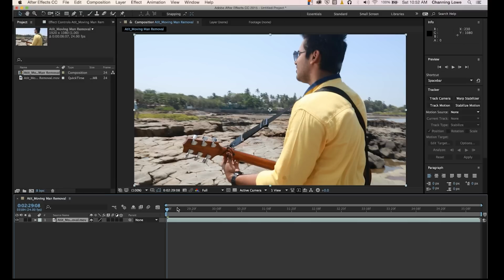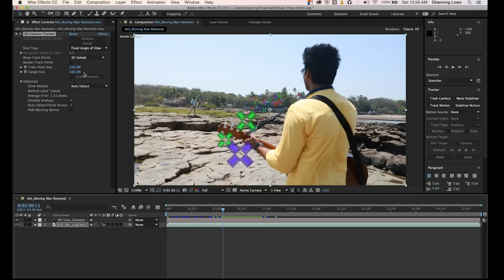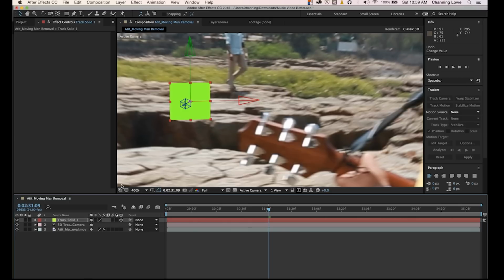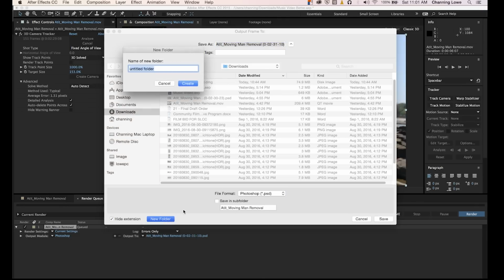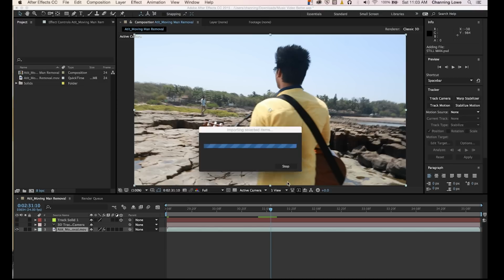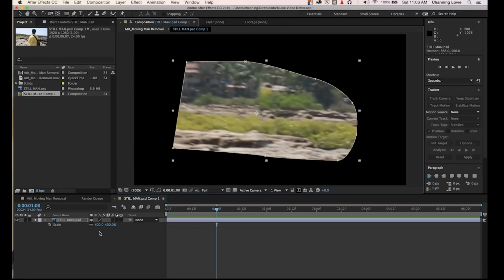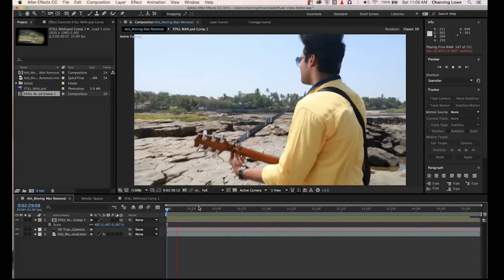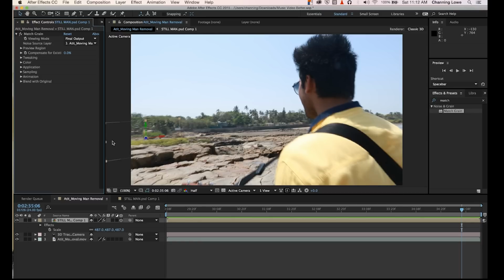After Effects How to: Person Removal on Hand-held Camera Move: Question Answered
Question asked-- How do I remove this person in the background the walked into the shot?